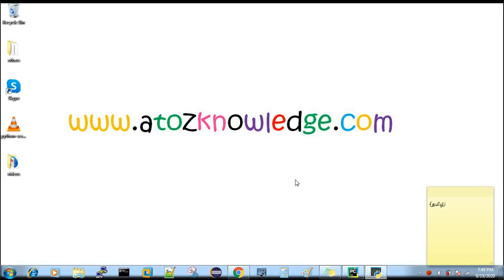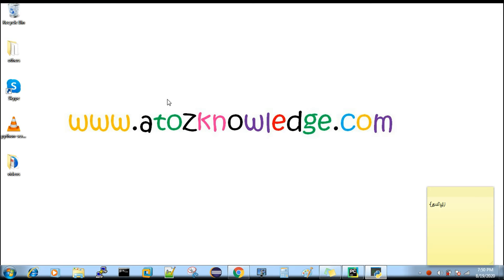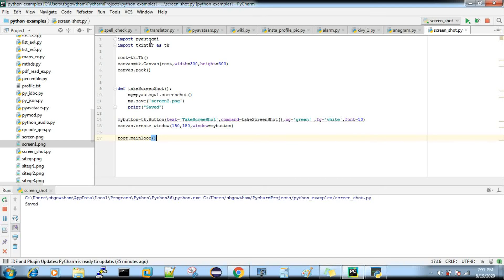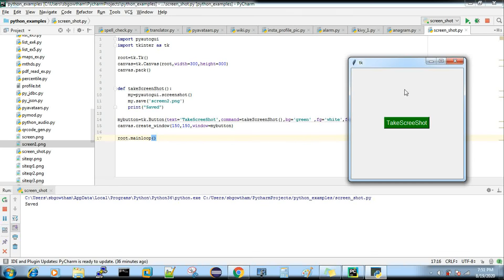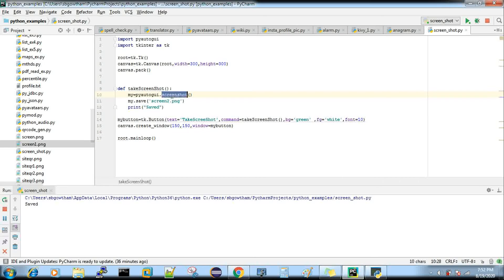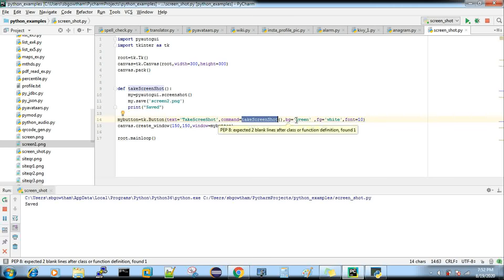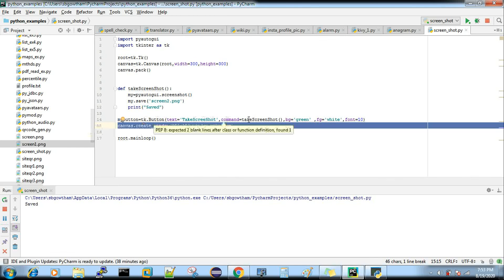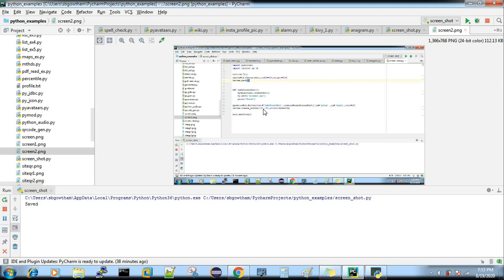Python : Screen Shot App